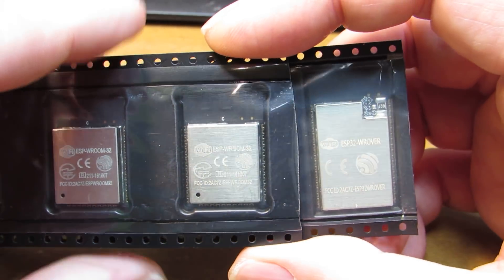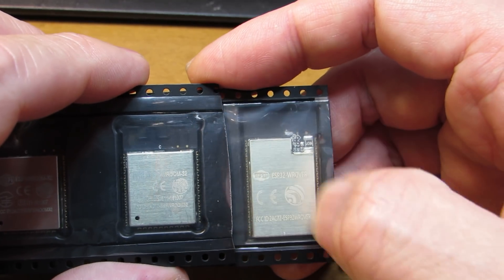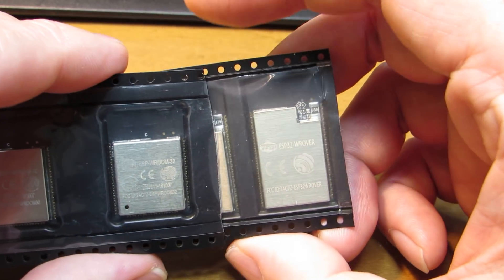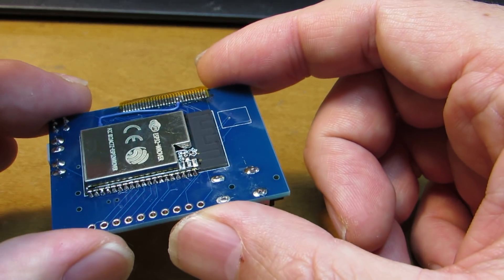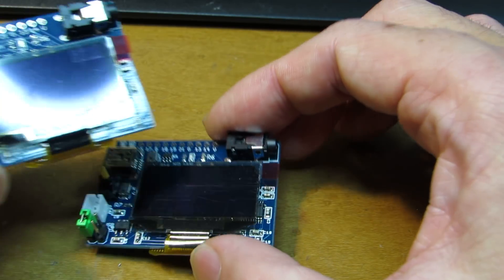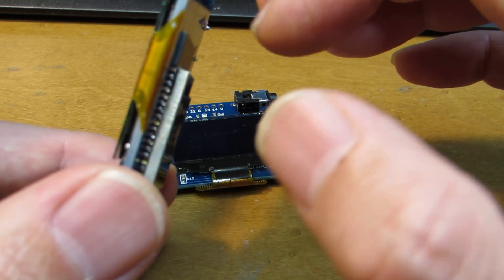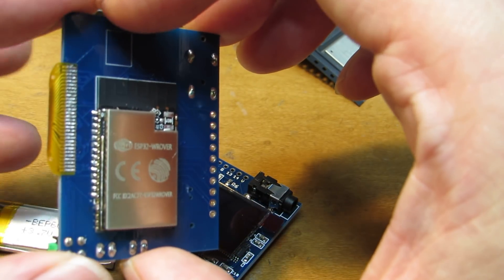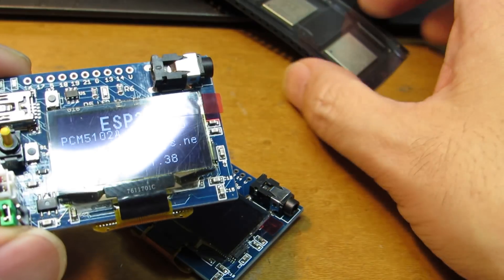Big brother of ESP-WROOM-32, ESP32-WROVER with 4MB PSRAM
This time I got ESP32-WROVER, which has 4MB PSRAM. Indeed main chip of WROOM and WROVER are the same but the latter has external (additional) PSRAM and it can be activated by compiling switch. (If we do not do anything about complile option, then WROVER is equivalent to WROOM. At this moment I don't explore well about this big brother but it should be fun to think about new application!!